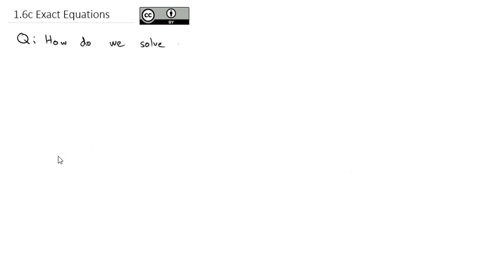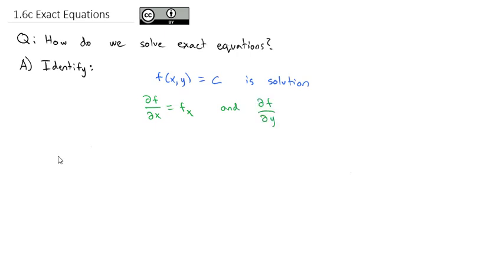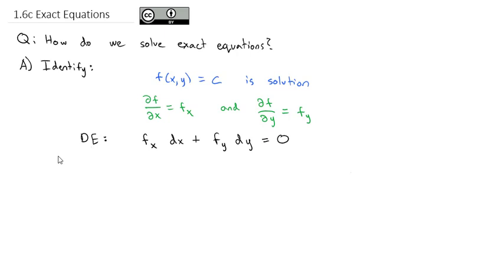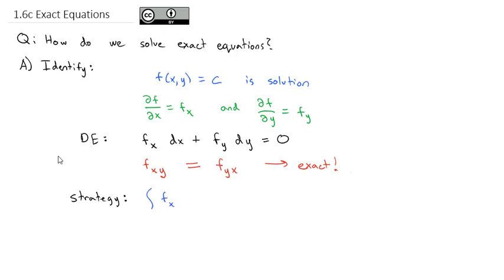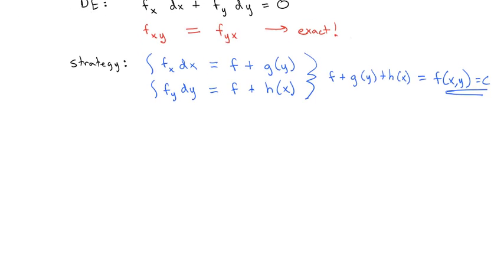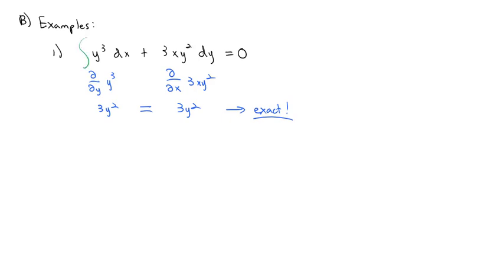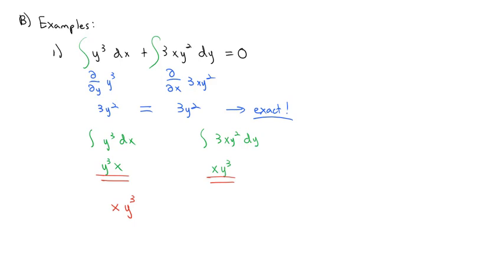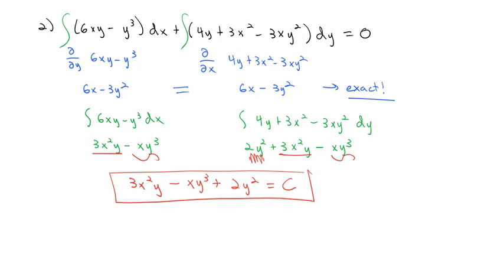1.6c Exact Equations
Identify exact equations by noting the partials with respect to the other variable are the same. This means we can integrate each part with respect to the correct variable to find the solution of the form f(x,y)=C